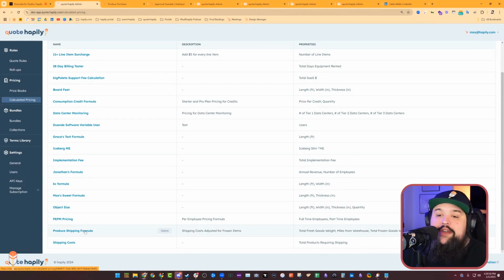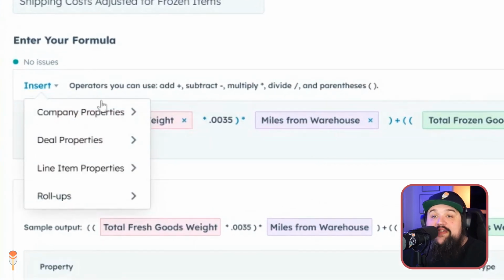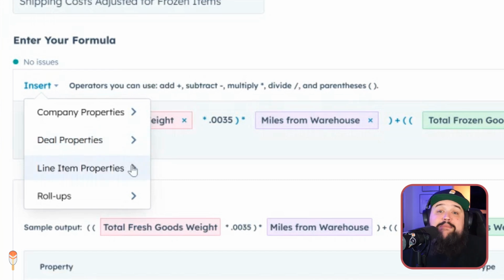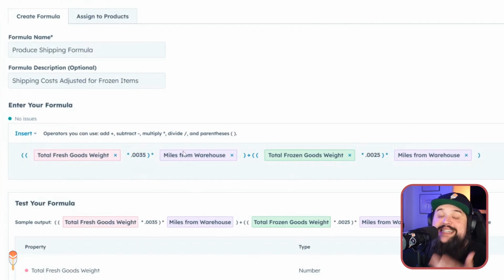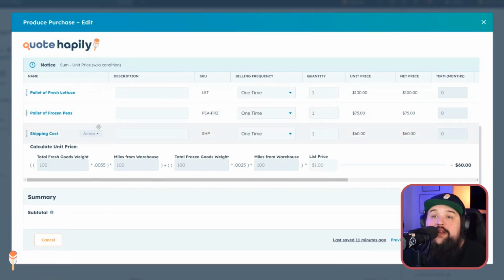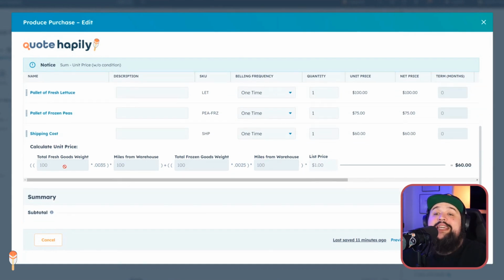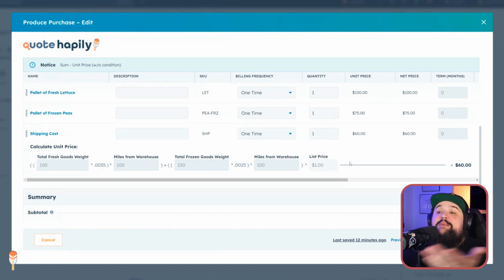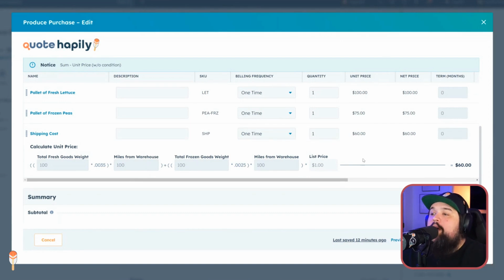How to Automate Pricing in HubSpot Using quote hapily’s Calculated Pricing Feature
Say goodbye to manual price calculations! 🚀 With quote hapily’s Calculated Pricing feature, you can automatically generate accurate prices for your line items when creating quotes in HubSpot.

In this video, Max Cohen, Chief Evangelist at hapily, walks you through:
✅ How to create custom pricing formulas
✅ How to pull in dynamic data from company records, deals, and line items
✅ How rollups simplify complex calculations
✅ Why this saves time & eliminates pricing errors

Stop wasting time on manual calculations—let quote•hapily do the work for you! 🙌